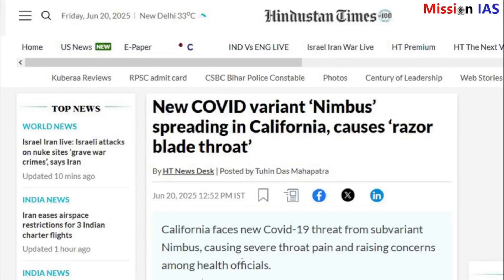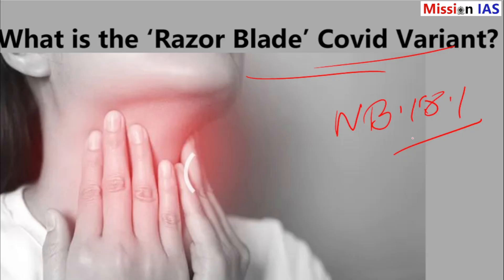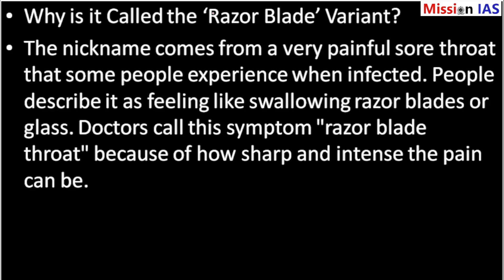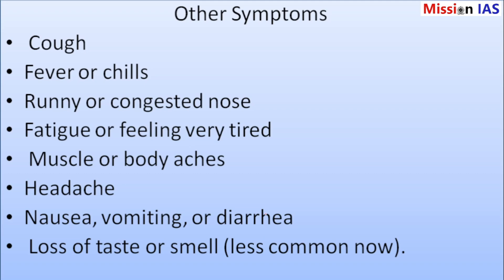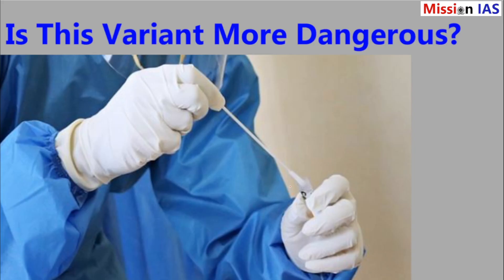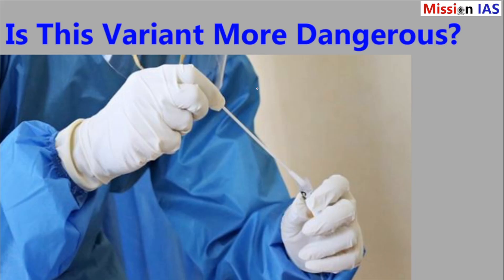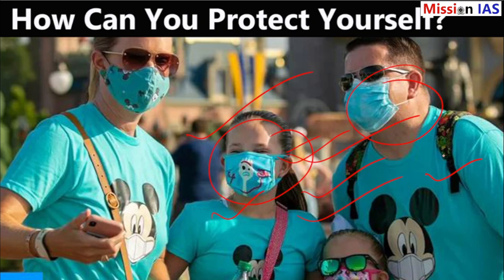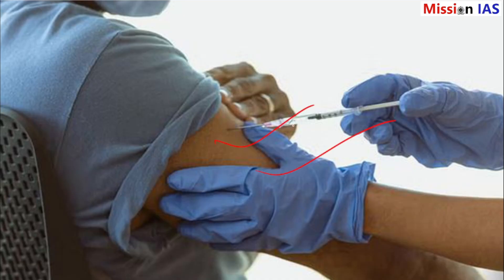‘Razor Blade’ Covid Variant (NB.1.8.1) | Symptoms, Spread & Protection Tips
Discover the latest facts about the ‘razor blade’ Covid variant (NB.1.8.1/Nimbus). Learn why it’s called the razor blade variant, key symptoms like severe sore throat, how it spreads, and expert tips to protect yourself and your family. Stay informed with up-to-date news and advice from health experts. Watch now for everything you need to know!